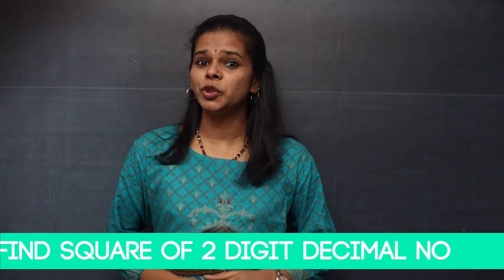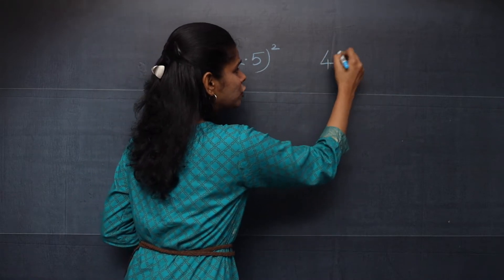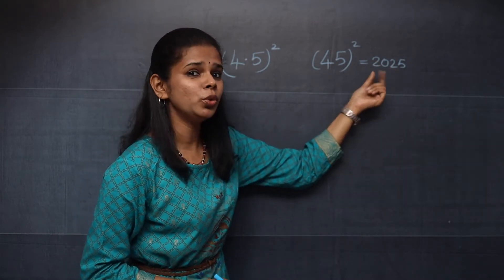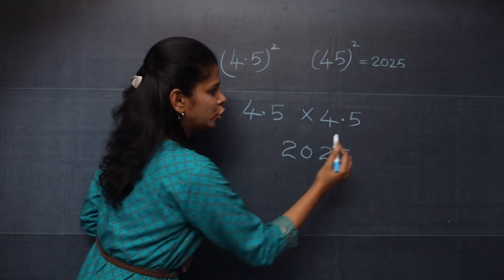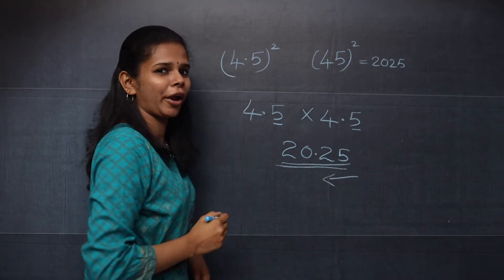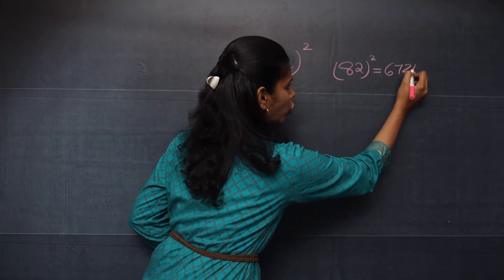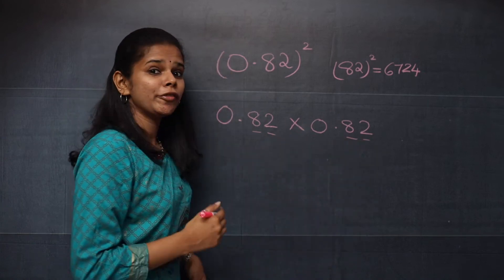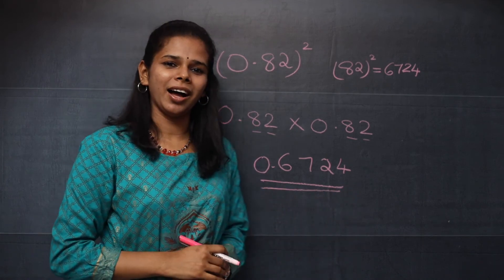SQUARE OF DECIMAL NUMBER | SQUARE OF 2 DIGIT DECIMAL NUMBER TRICK | VEDIC MATHS TRICK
SQUARE OF DECIMAL NUMBER | SQUARE OF 2 DIGIT NUMBER TRICK | LESS THAN 2 SECONDS | VEDIC MATHS TRICK
You can find the square of any 2-digit decimal number by using this Amazing trick.